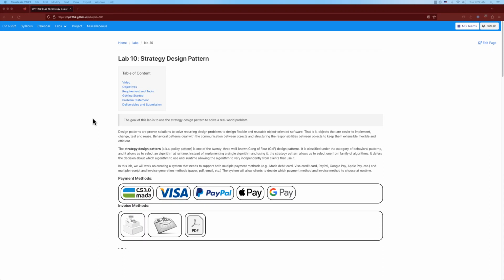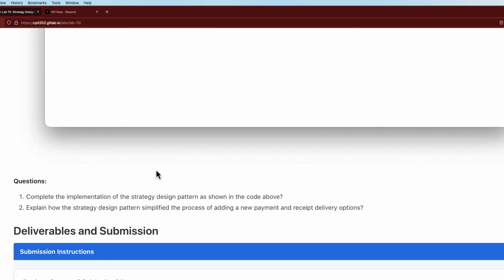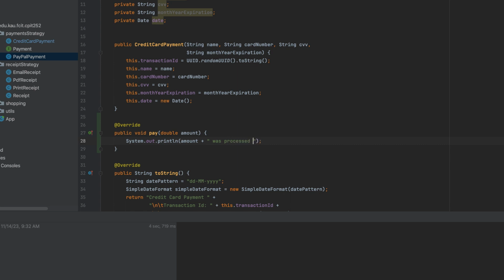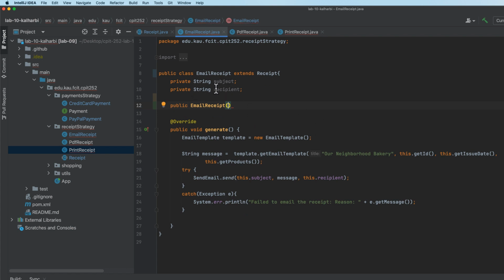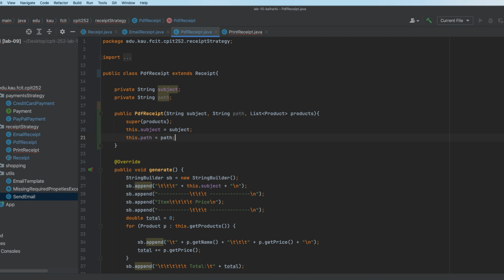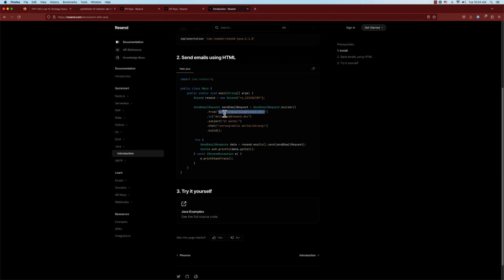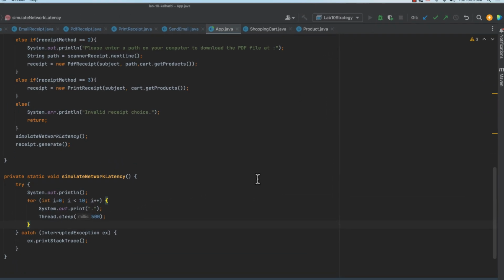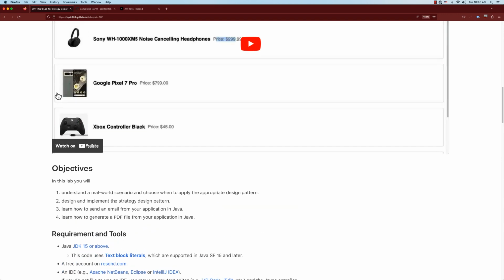Lab 10: Strategy Design Pattern